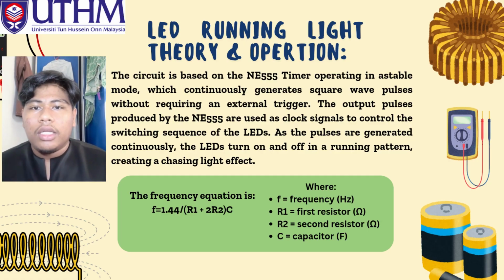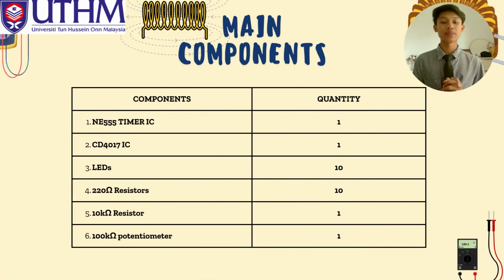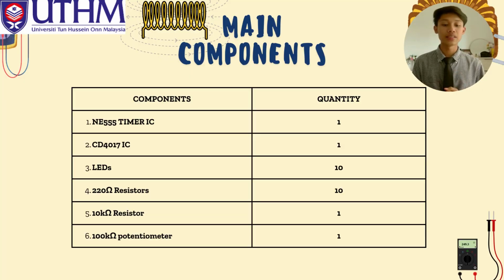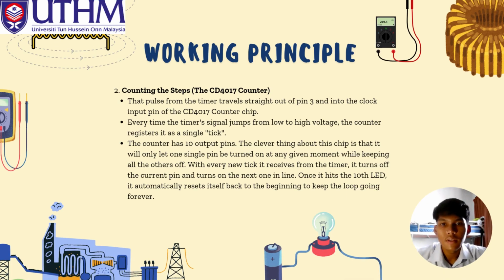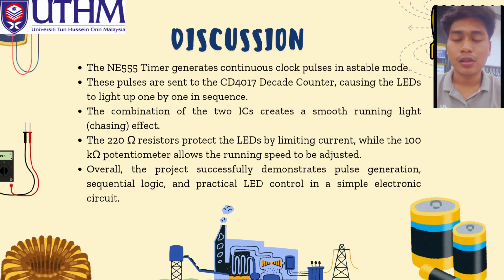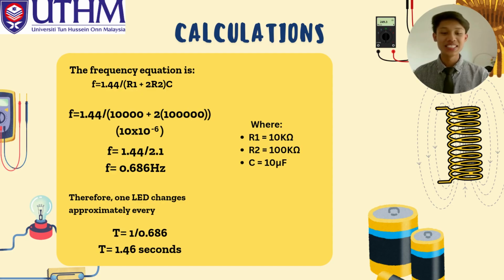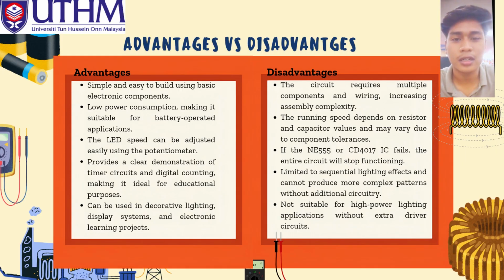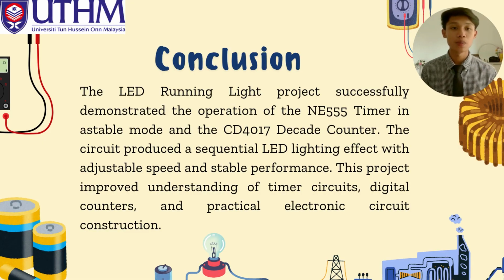BASIC ELECTRIC AND ELECTRONICS PRESENTATION LED RUNNING LIGHT